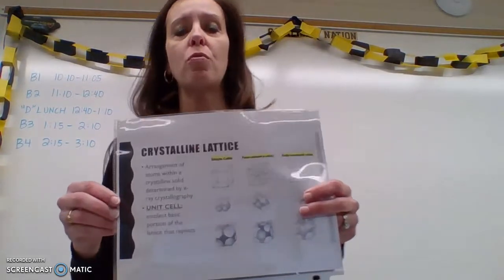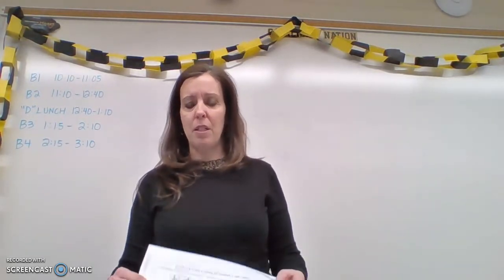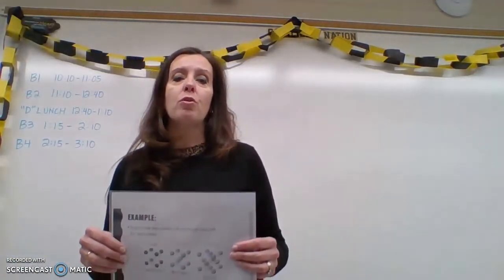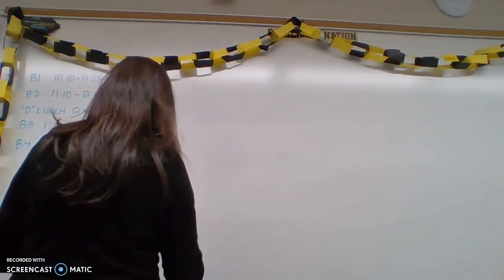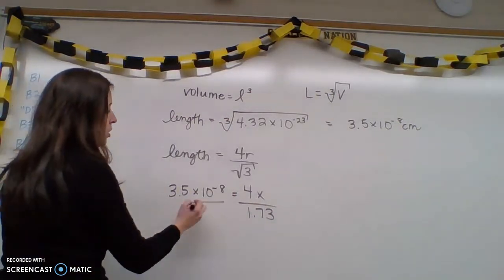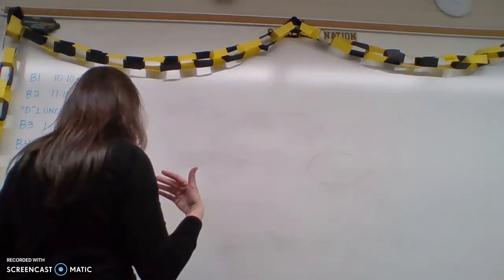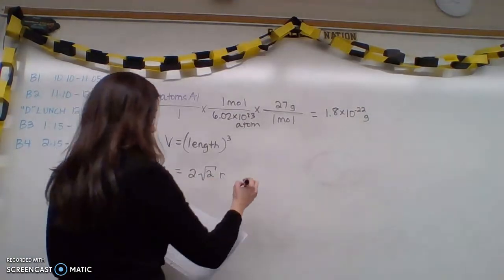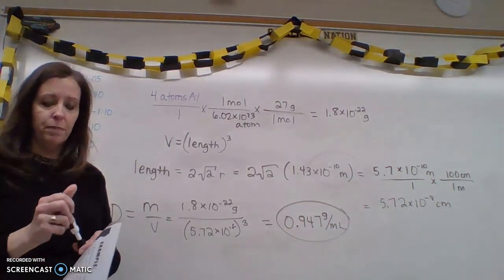CHM 112 - LECTURE CH 12 (PART 1)